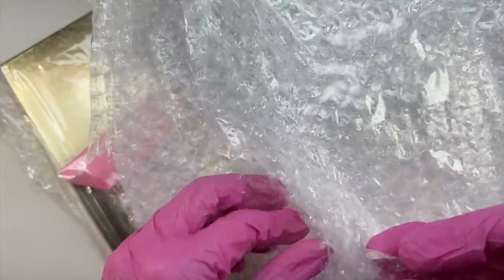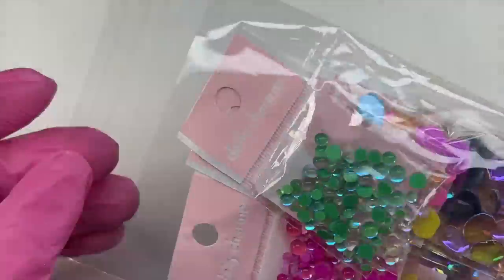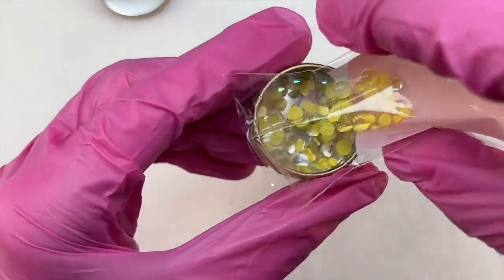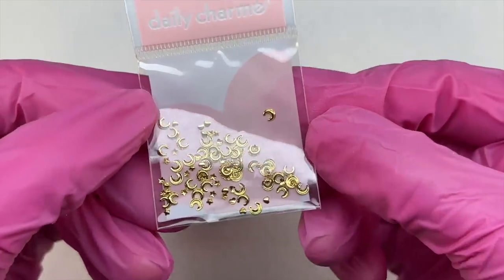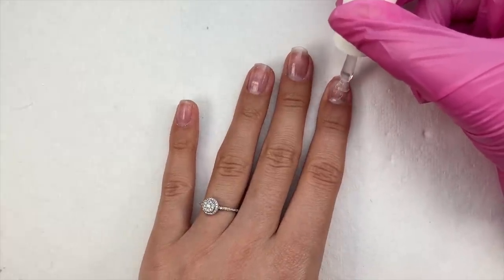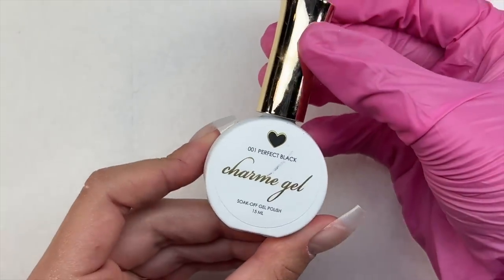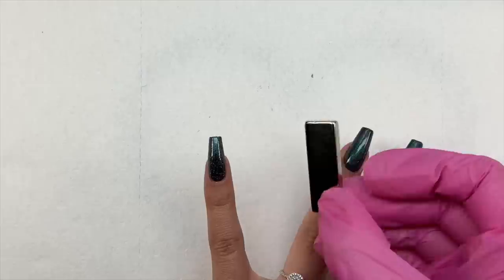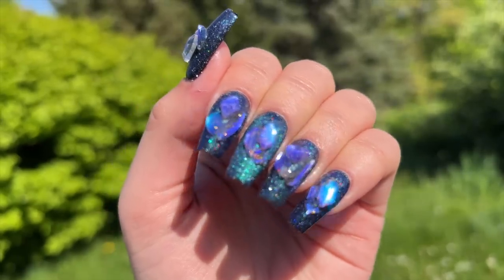HOW TO DO GEL X NAILS AT HOME | STEP BY STEP PREP TO MAKE NAILS LAST 3+ WEEKS | DAILY CHARME HAUL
In today's video I shared a $200 Daily Charme nail haul, I got so many nail decorations and a beautiful organizer case! In the video I also organized all of the nail decorations and did a gel x nail set! 🩵✨ I hope you enjoy today’s video! 🫶